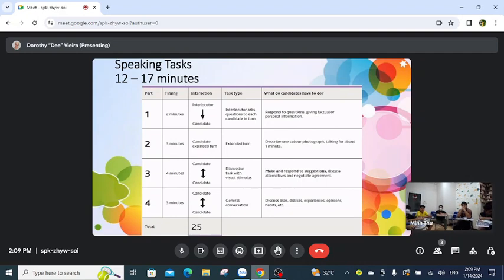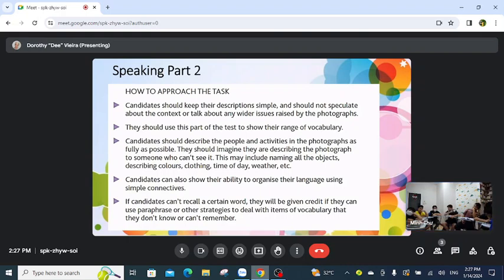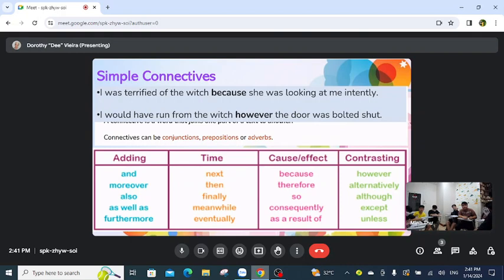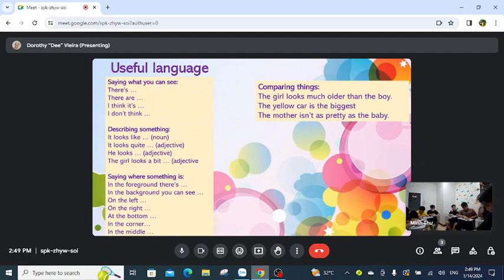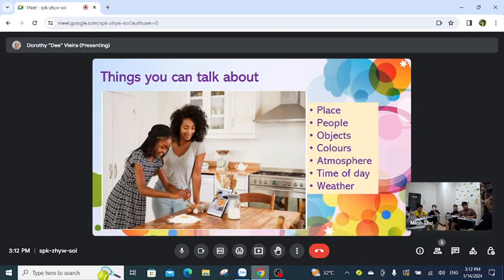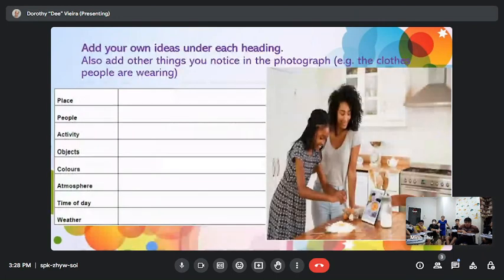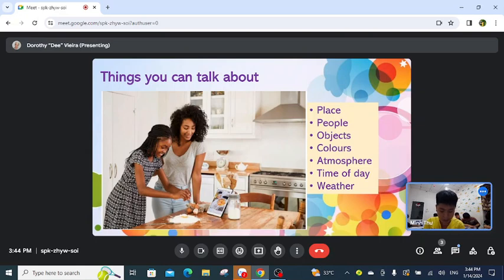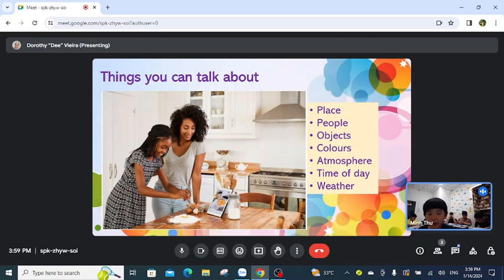PET Speaking Test 01 14 01 2024